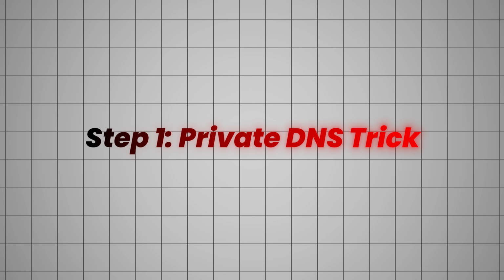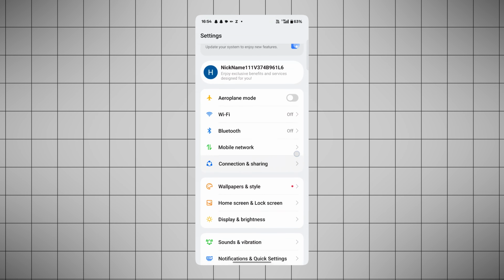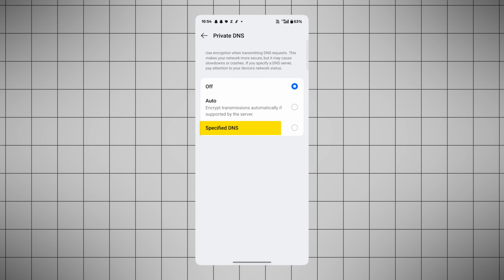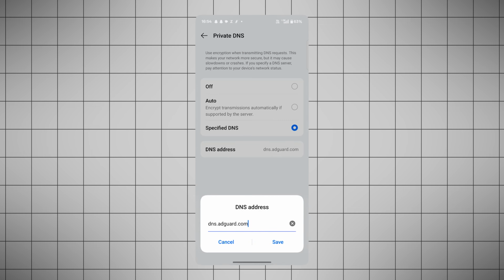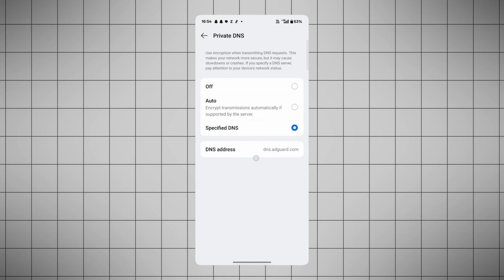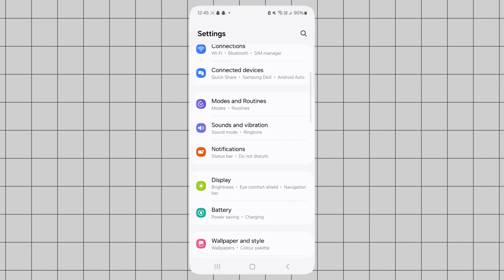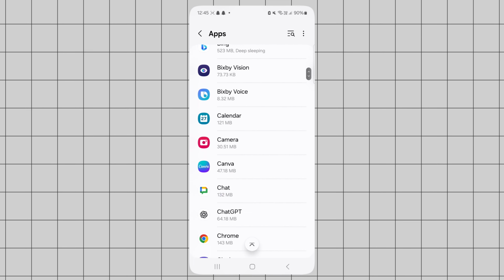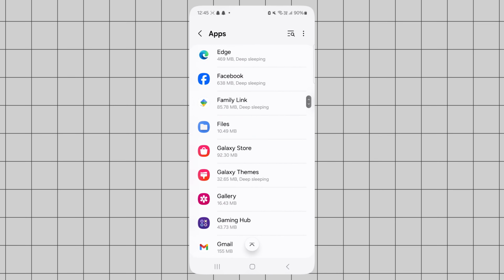How to Block Ads on Android Smartphones in 2025 🔥 | 3 Ways to Stop Ads in Games, Apps & Browsers!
Tired of ads popping up everywhere on your Android phone?
From games to browsers and random apps, ads can ruin the experience. In this video, we’ll show you 3 super simple ways to block ads on Android—without rooting your phone or installing shady apps.

What’s covered:
✔️ Private DNS trick (AdGuard DNS)
✔️ Best ad blocker apps (AdGuard, Blokada)
✔️ Ad-free browsers like Brave and Firefox
✔️ BONUS tip: Remove hidden adware

Follow along with Get Assist and take back control of your Android phone. No more interruptions, just smooth scrolling.

✅ People Also Search For:
how to block ads on android games
private dns for ad blocking
best adblocker apps for android
remove ads without rooting
blokada vs adguard android
stop pop-up ads on mobile
ad-free browser for android
android tips and tricks 2025
how to remove hidden adware

timestamps:

0:00 - intro
0:17 - method 1
0:40 - method 2
1:01 - method 3